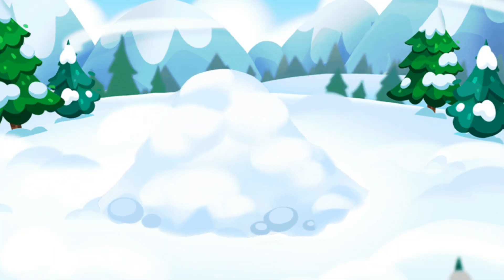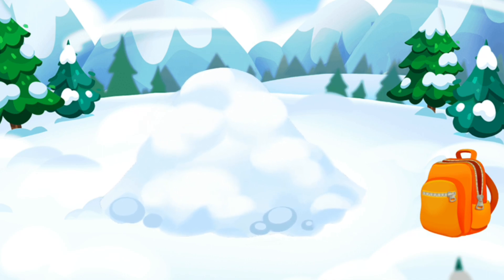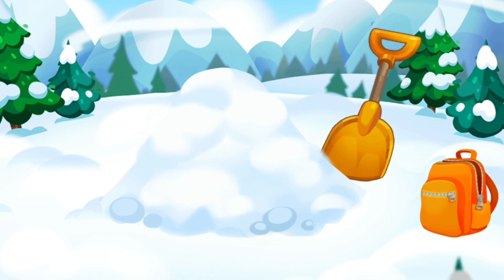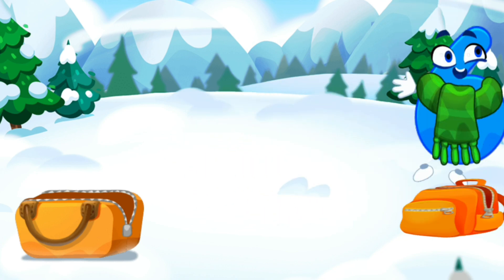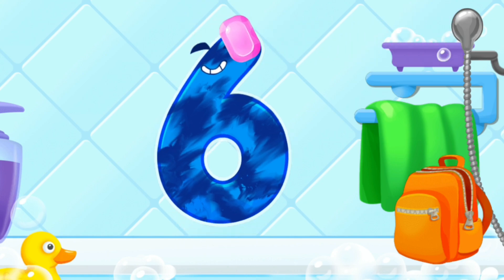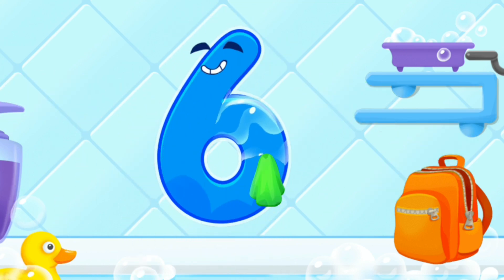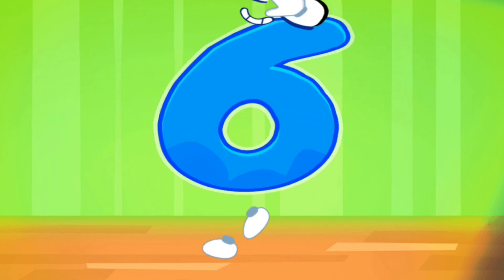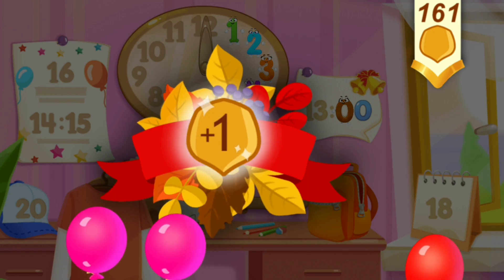save the numbers | learn trace and write | kids preschool learning | toddlers learn counting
for Google app